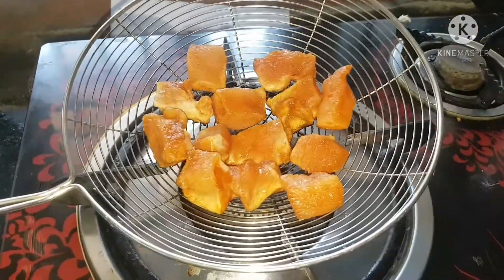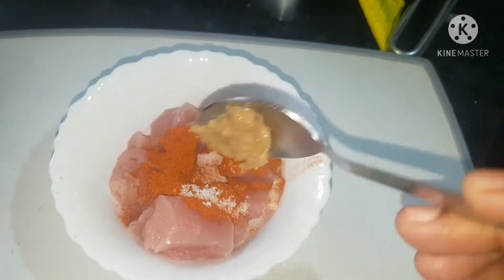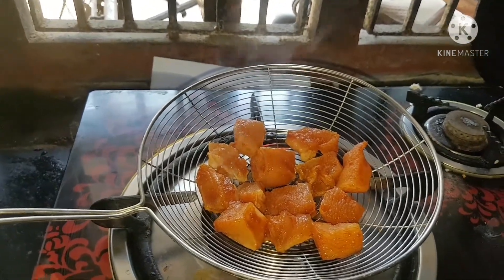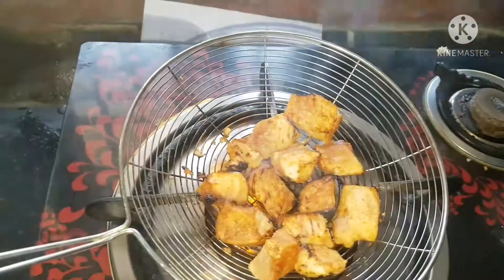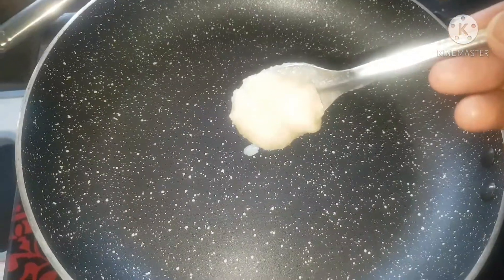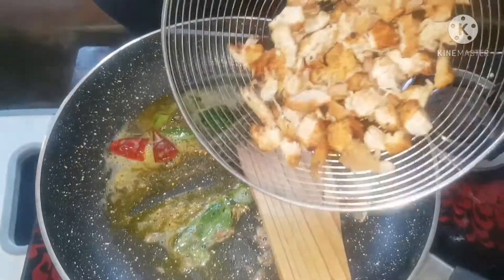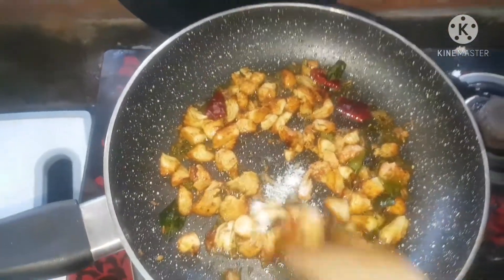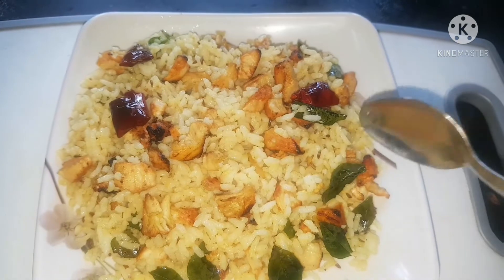chicken rice without Oil | chicken recipes | Baby food | chicken curry